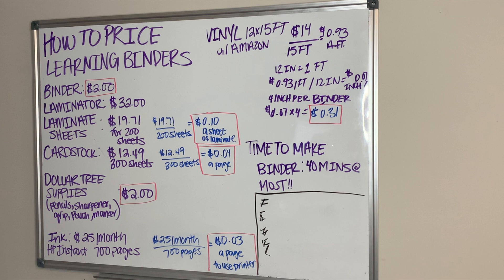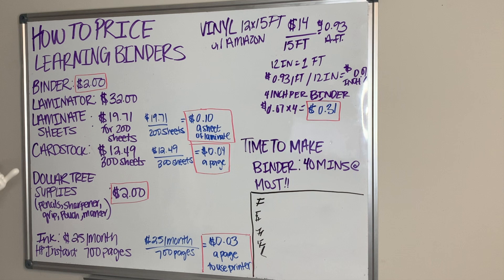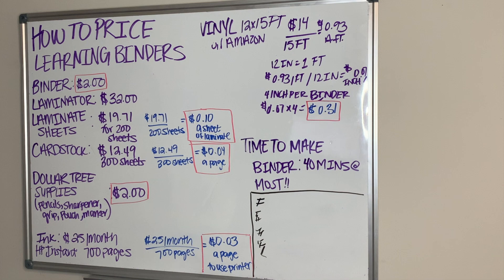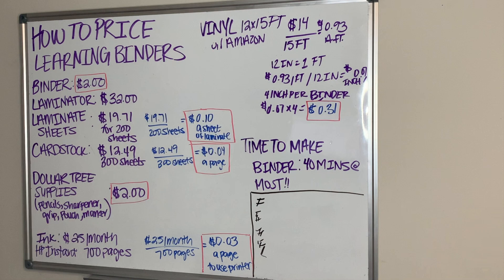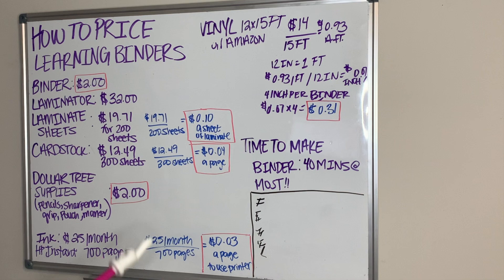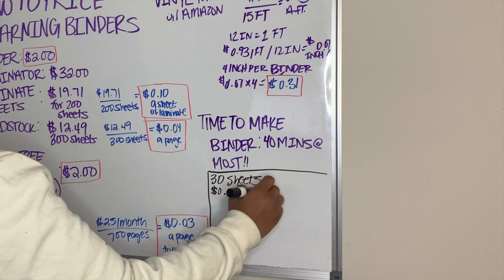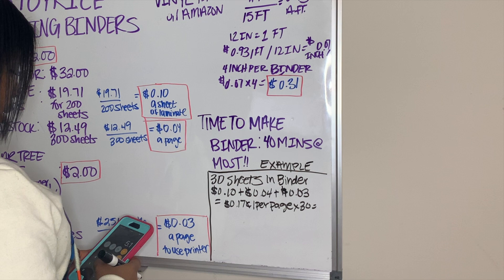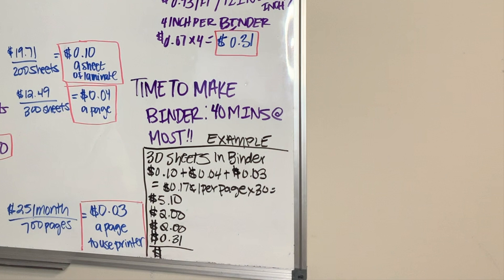HOW TO PRICE KID'S LEARNING BINDERS